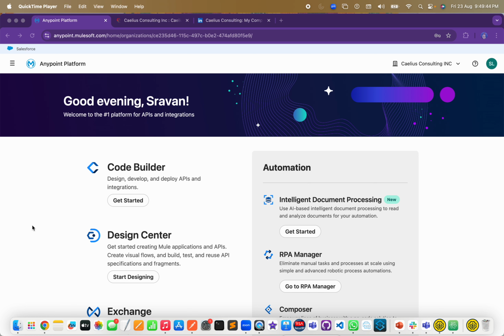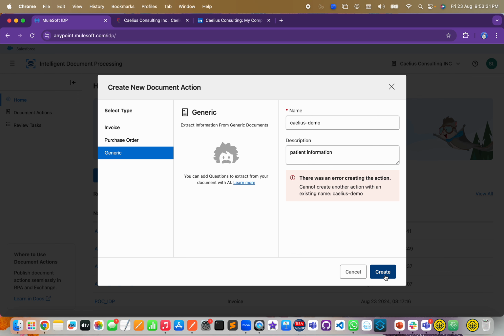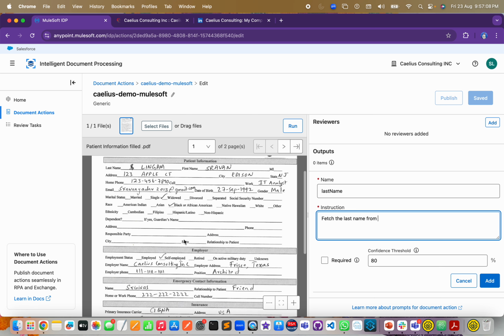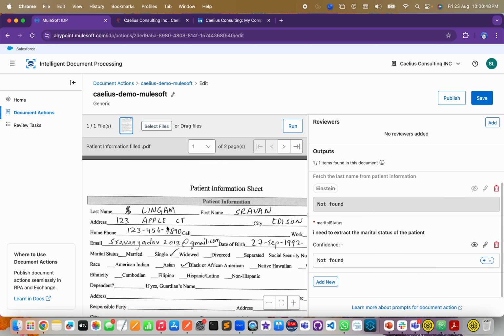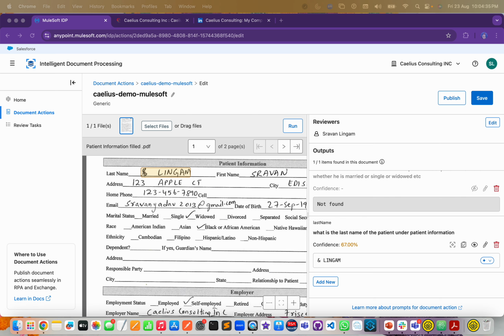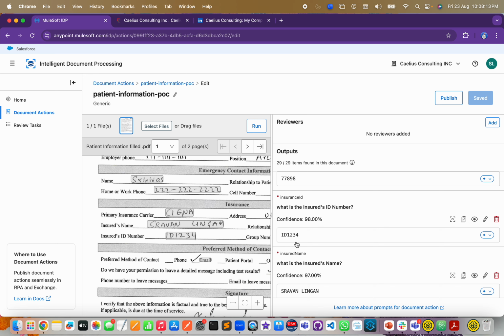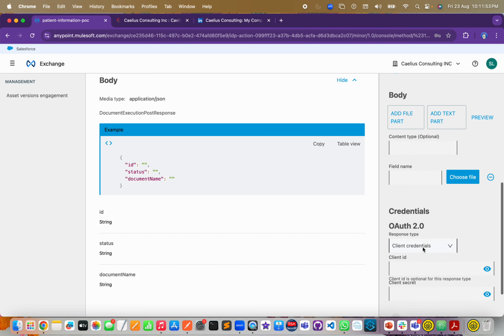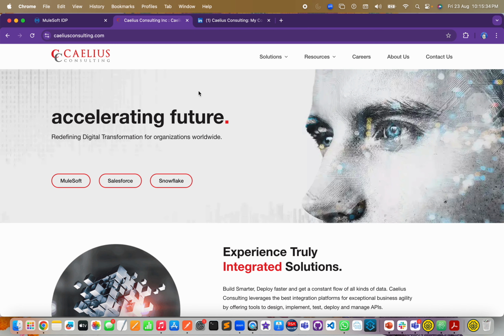Topic 2 : Document Actions in MuleSoft IDP